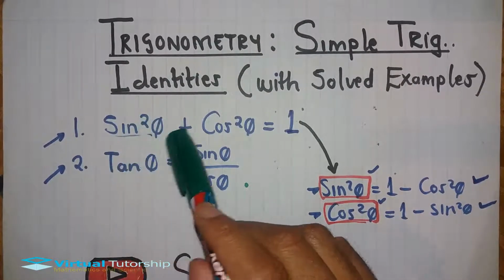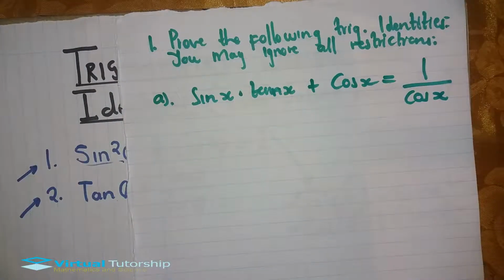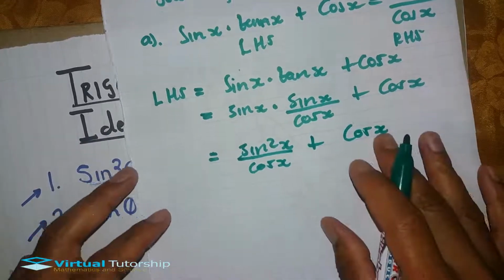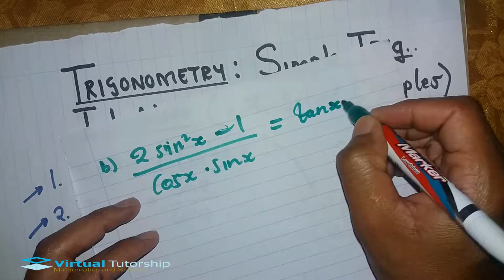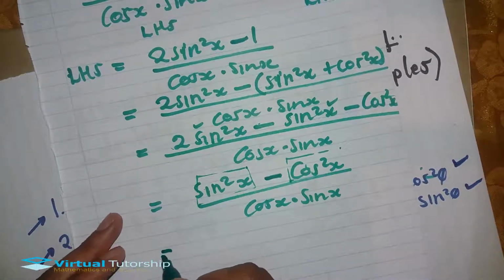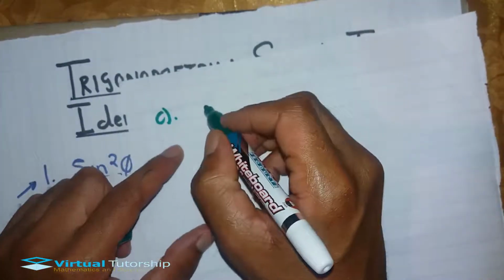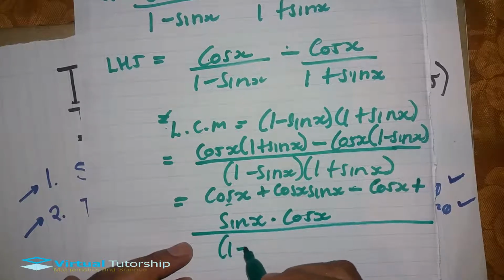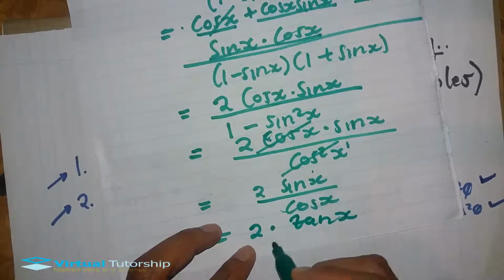Simple trigonometric Identities (with examples) (Grade 11)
. The TRIGONOMETRIC IDENTITIES discussed in this lesson are common in proving trig identities, these fundamental identities are also important in higher trigonometric discussions. They are not only limited to proving identities, they become very helpful tools in finding general solutions to trigonometry equations as well.